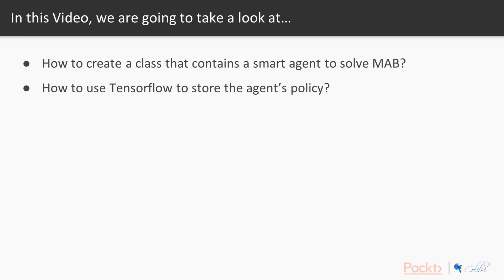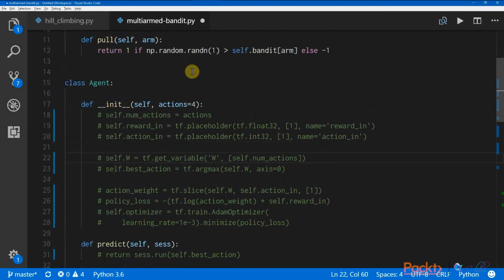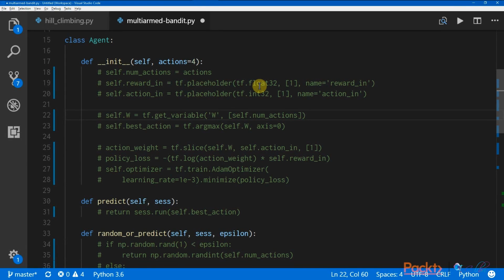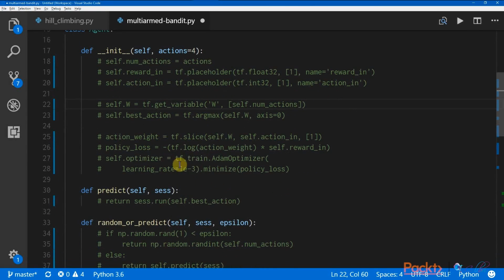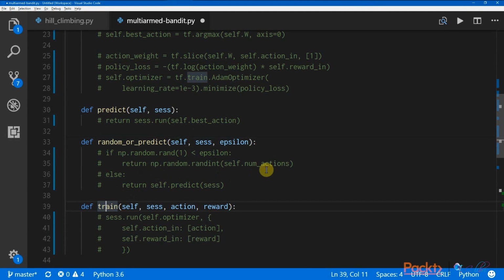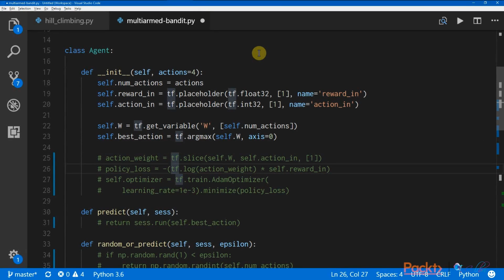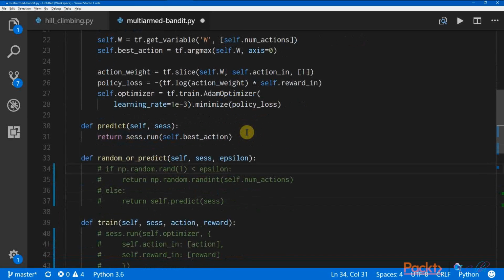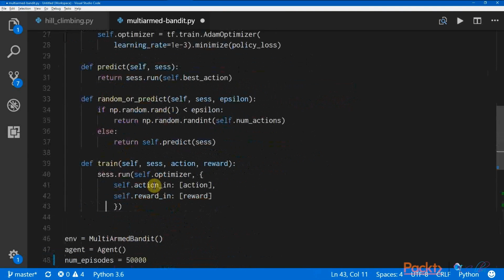09 Creating an Agent to Solve the MAB Problem Using Python and Tensorflow